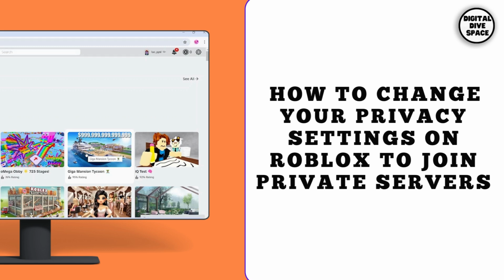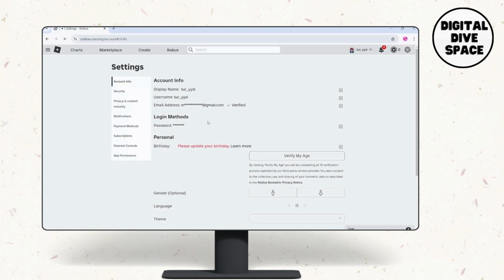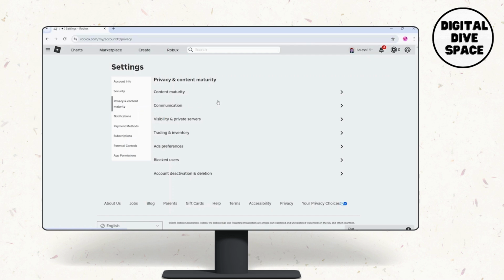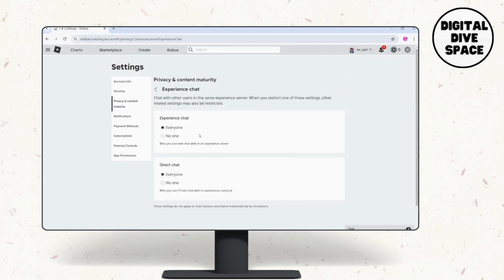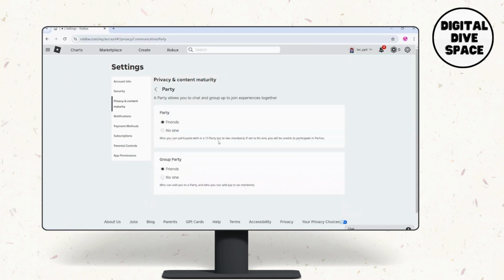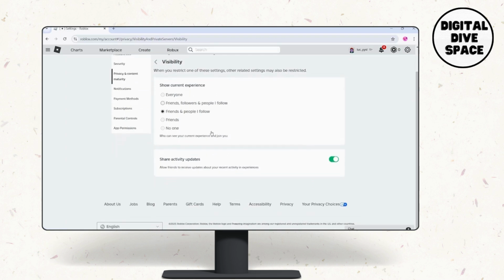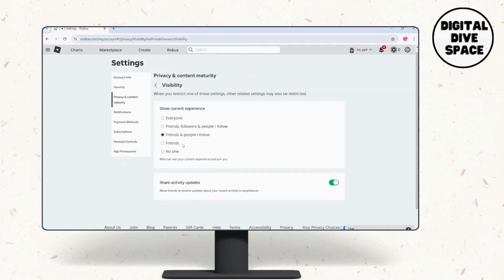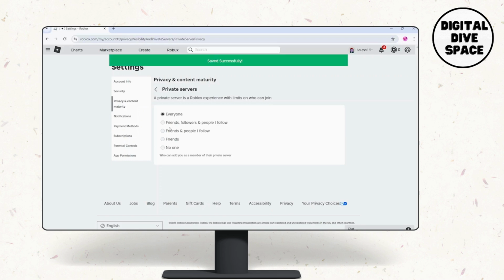How To Change Your Privacy Settings On Roblox To Join Private Servers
Welcome to our step-by-step guide on "How To Change Your Privacy Settings On Roblox To Join Private Servers"! If you're looking to join private servers on Roblox and want to know how to adjust your privacy settings, this video is perfect for you. We'll walk you through the process of changing your privacy settings, ensuring you're able to join exclusive private servers on Roblox. These settings will help you manage your account’s privacy while giving you the freedom to explore private game servers with friends and other players.

In this video, you'll learn:

How to change privacy settings on Roblox
How to adjust Roblox settings to join private servers
How to make your account settings private on Roblox
How to access and join private servers on Roblox
Tips for managing privacy settings for a safe Roblox experience